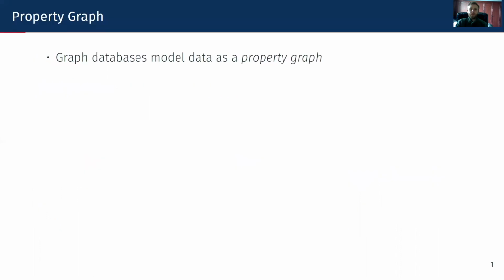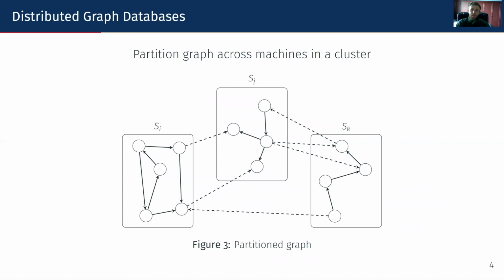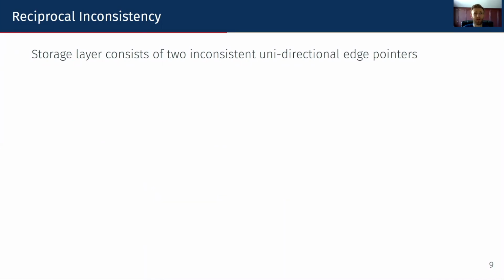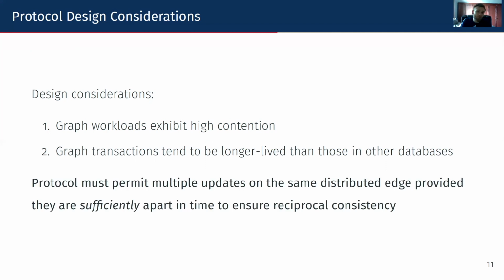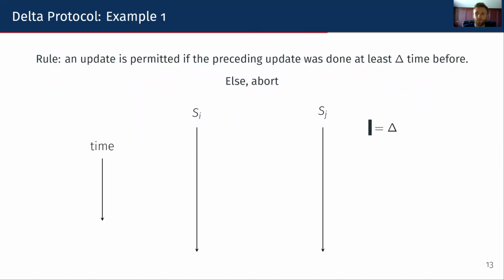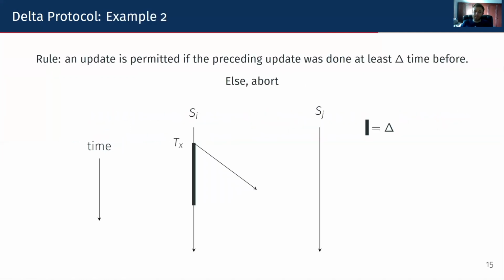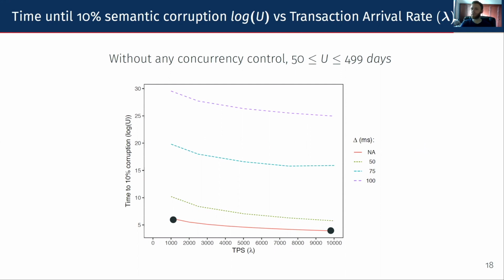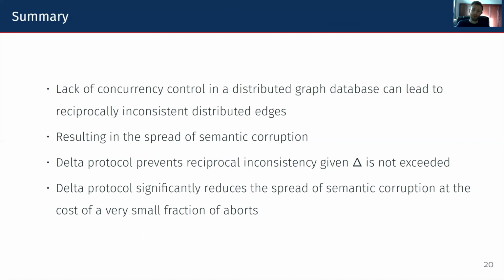Preserving Reciprocal Consistency in Distributed Graph Databases — Jack Waudby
Preserving Reciprocal Consistency in Distributed Graph Databases — Jack Waudby, Paul Ezhilchelvan (Newcastle University), Jim Webber (Neo4j), and Isi Mitrani (Newcastle University)

A talk at the 7th Workshop on Principles and Practice of Consistency for Distributed Data (PaPoC @ EuroSys), 27 April 2020

Abstract:

Our earlier work identifies reciprocal consistency as an important property that must be preserved in distributed graph databases. It also demonstrates that a failure to do so seriously undermines the integrity of the database itself in the long term. Reciprocal consistency can be maintained as a part of enforcing any known isolation guarantee and such an enforcement is also known to lead to reduction in performance. Therefore, in practice, distributed graph databases are often built atop BASE databases with no isolation guarantees, benefiting from good performance but leaving them susceptible to corruption due to violations of reciprocal consistency. This paper designs and presents a lightweight, locking-free protocol and then evaluates the protocol's abilities to preserve reciprocal consistency and also offer good throughput. Our evaluations establish that the protocol can offer both integrity guarantees and sound performance when the value of its parameter is chosen appropriately.